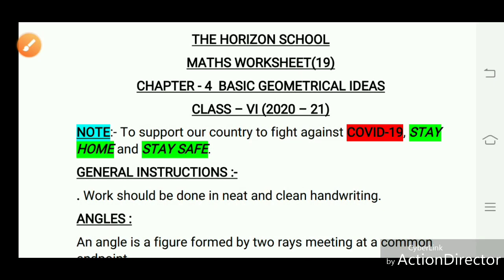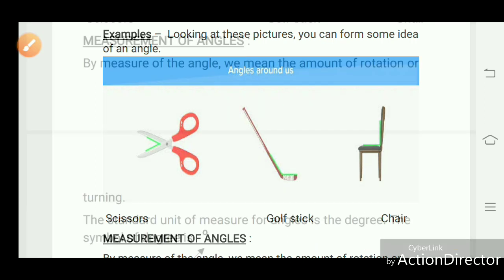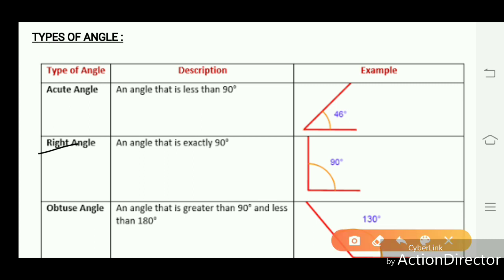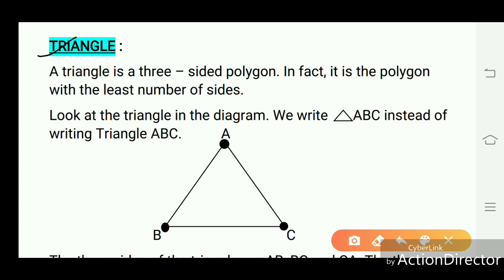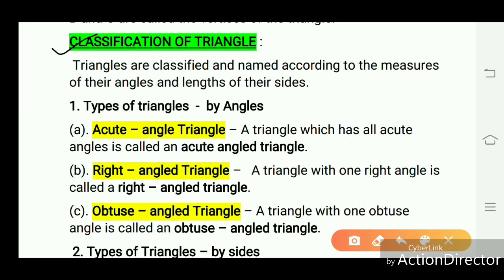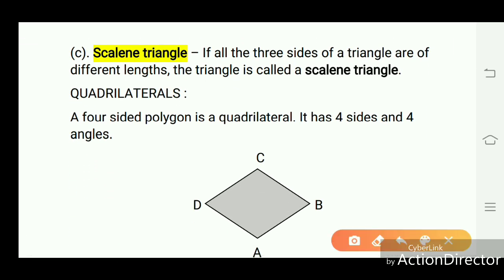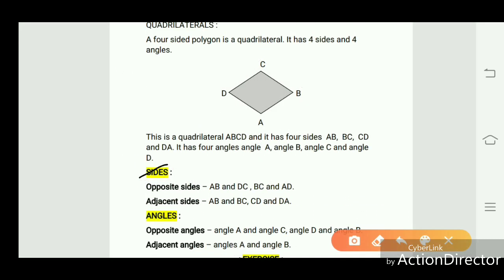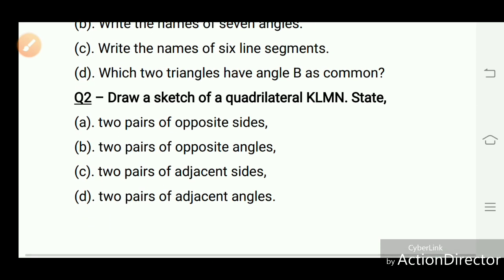Class-6th, Ch-4 basic geometrical ideas worksheet-19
About angles, triangles and quadrilateral.